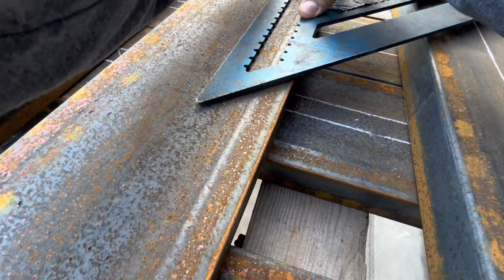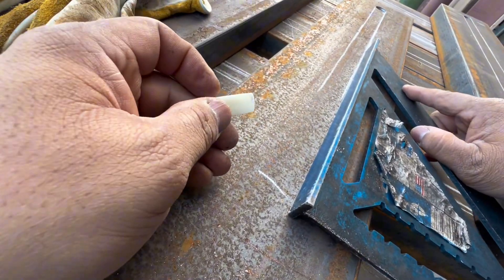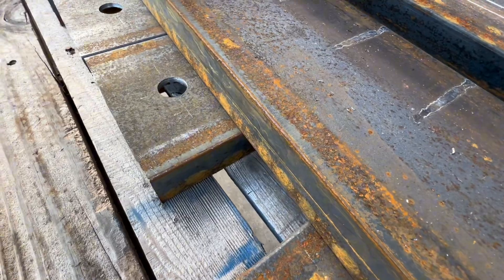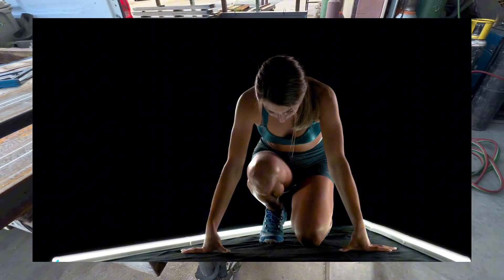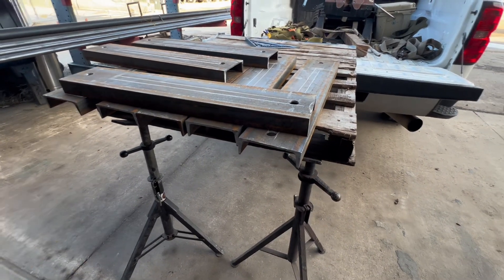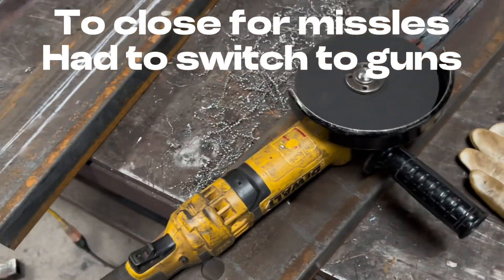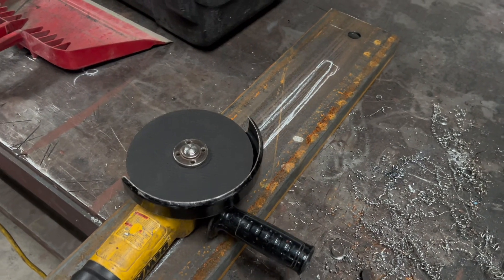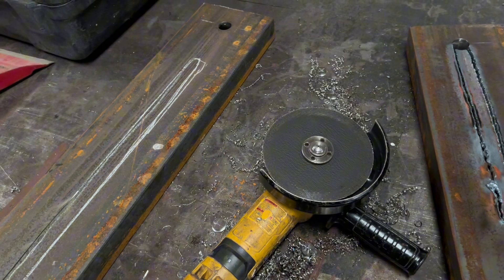Mastering Layout in Welding: Boost Efficiency & Accuracy on Every Job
Layout, An Important Part of Fabrication for Welders
In this video, we dive into one of the most critical yet often overlooked aspects of welding fabrication—layout. Whether you're marking holes, cutting slots, or planning a complex project, the right layout can save you time and ensure precision. Learn how to set up for success, avoid common mistakes, and keep your project on track.

From choosing the right tools to respecting the process, we cover everything you need to know to work more efficiently and produce quality results.

🔧 Key Takeaways:

Why layout is a time killer (and how to plan for it)
How to use tools like cut-off wheels safely and effectively
The importance of experience and preparation for accurate results